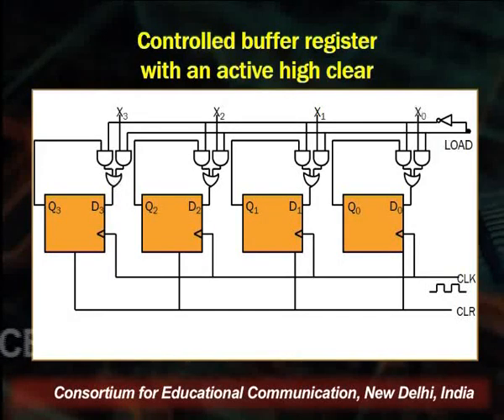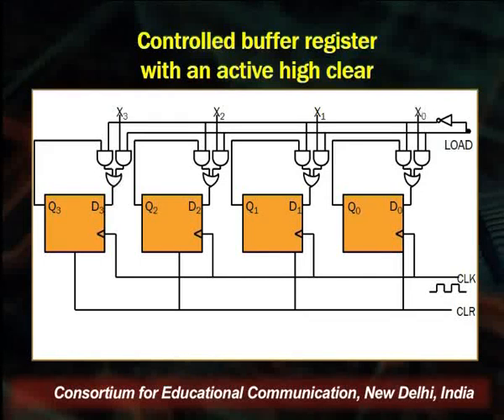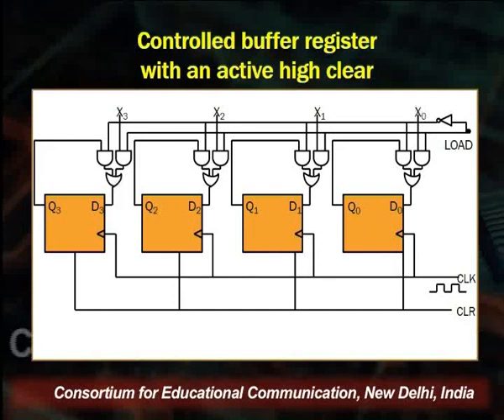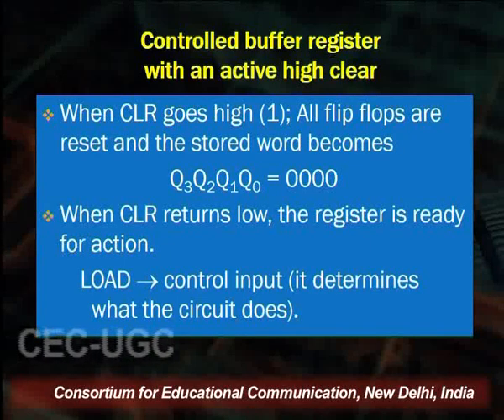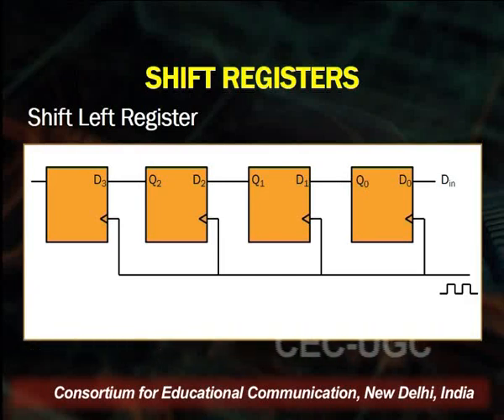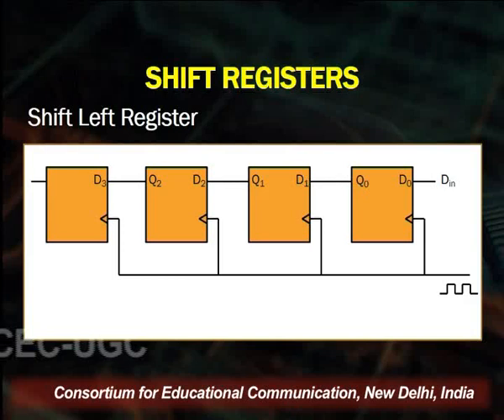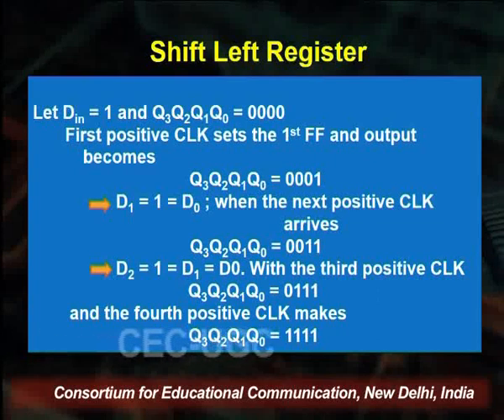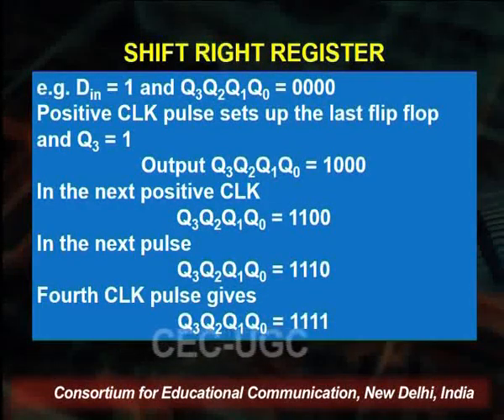Shift Registers - II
This Lecture talks about Shift Registers - II.